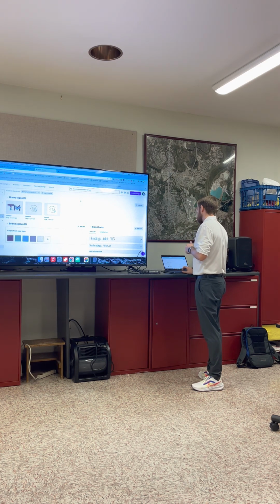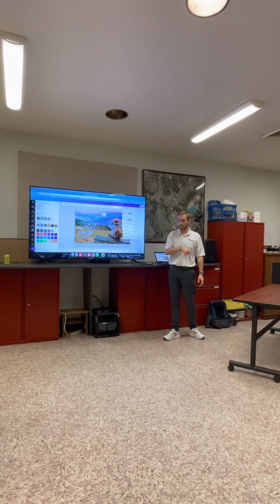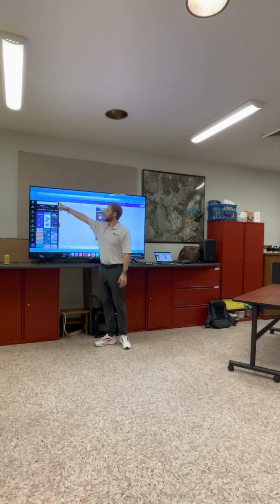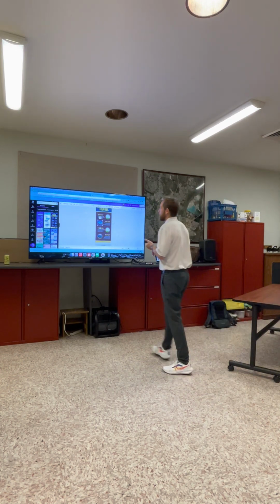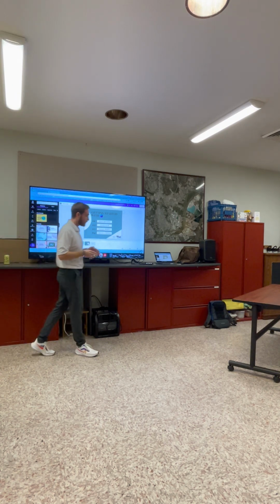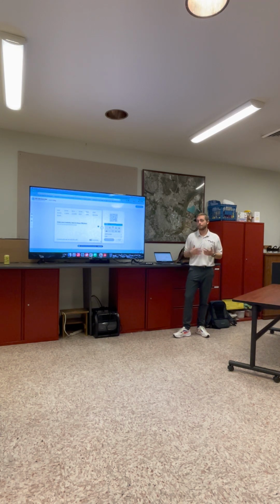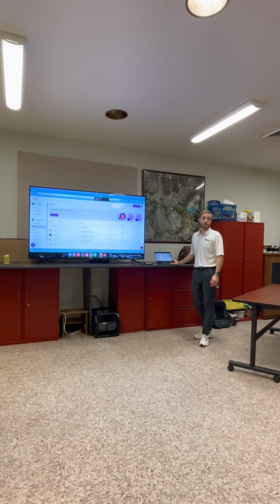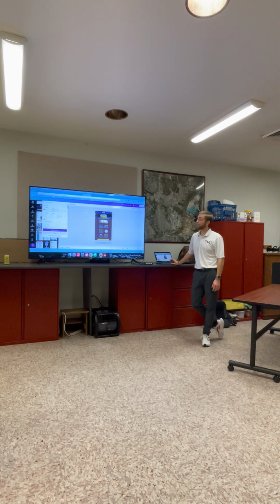Brody Rotzoll on Canva 101